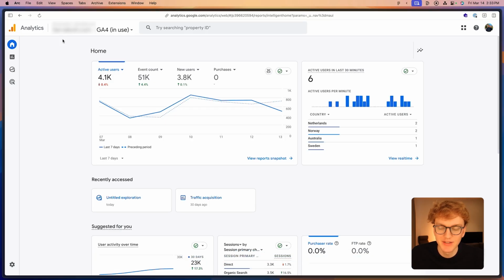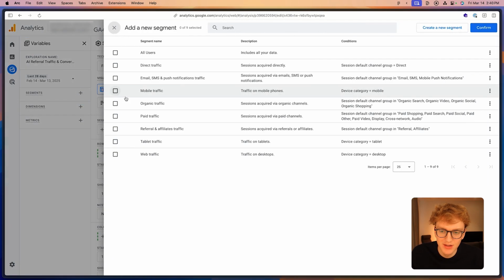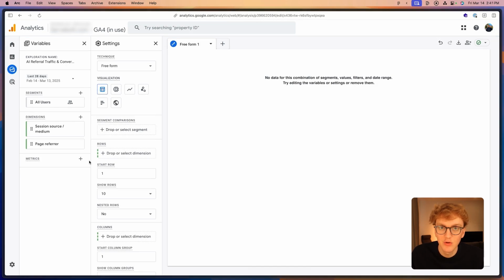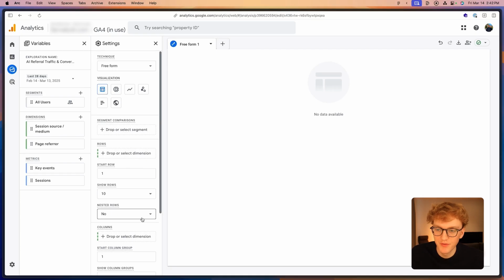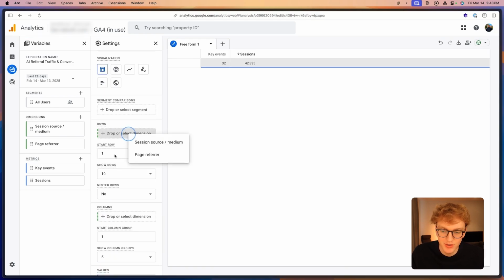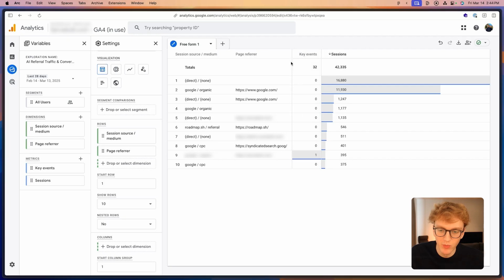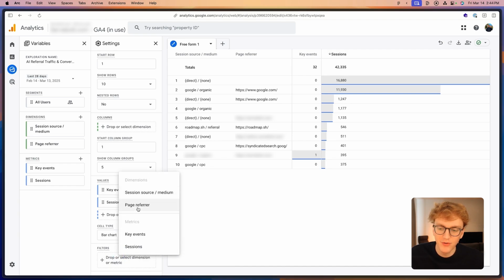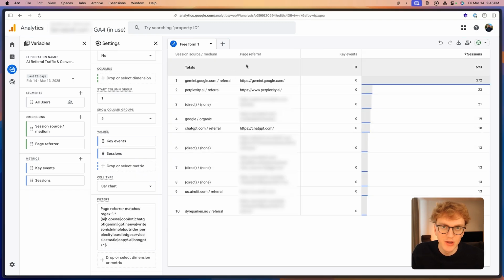How to Track LLM (AI) Referral Traffic in Google Analytics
In this video, ScaleMath CEO & founder Alex walks through how you can set up a custom exploration report in Google Analytics (GA4) to track referral traffic conversions driven by AI / LLMs like Claude, ChatGPT, Perplexity, and others.

Interested in joining the ScaleMath team? Apply today